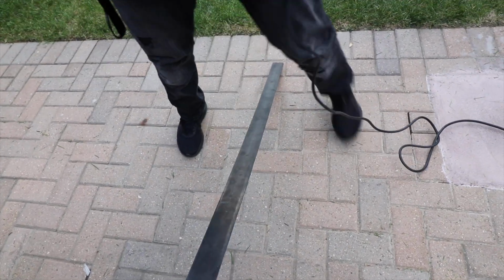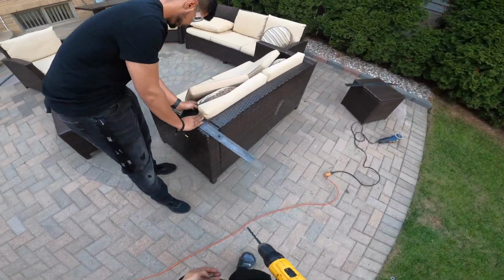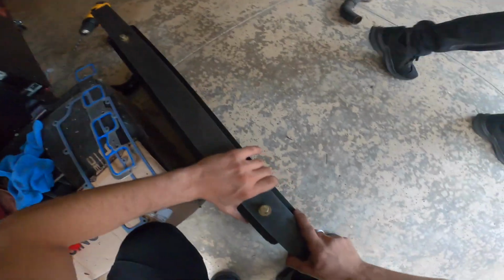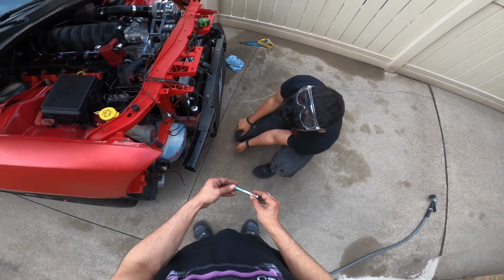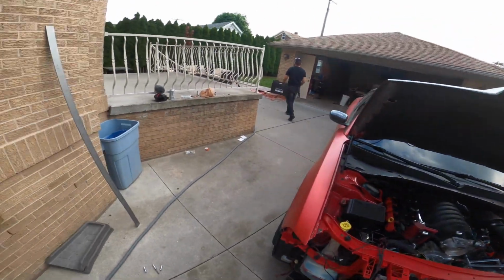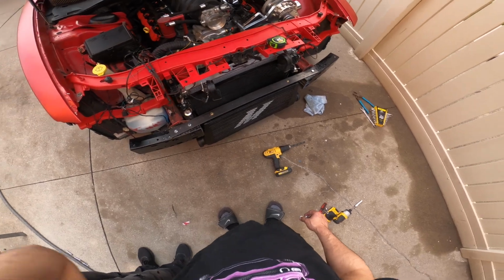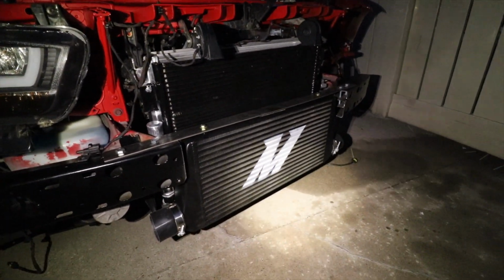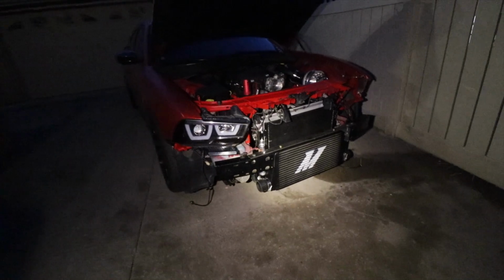INSTALLING THE MISHIMOTO INTERCOOLER!!! 🤯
Welcome back to the channel everybody! Hope you all are having a wonderful day! Finally got my @mishimotointercooler mounted and installed! She's looking so good and is almost ready!!

Hope you guys enjoyed todays video. Love you all !